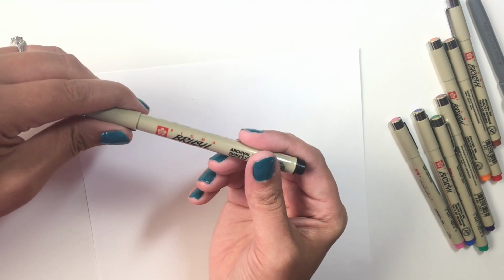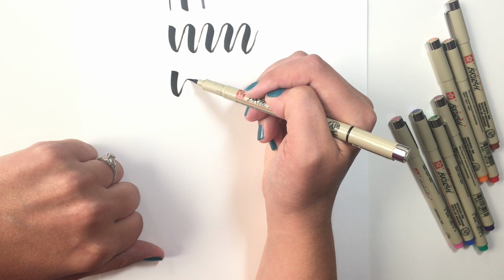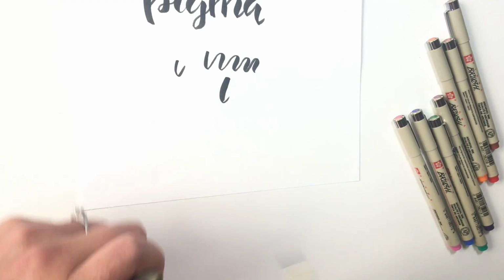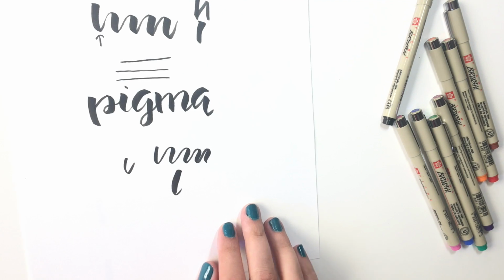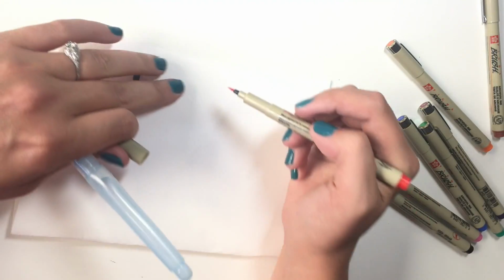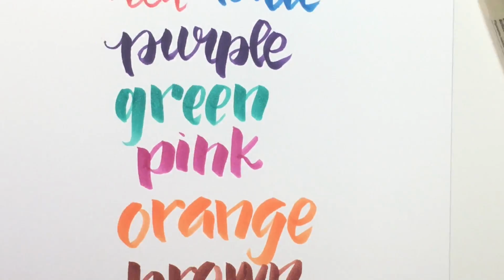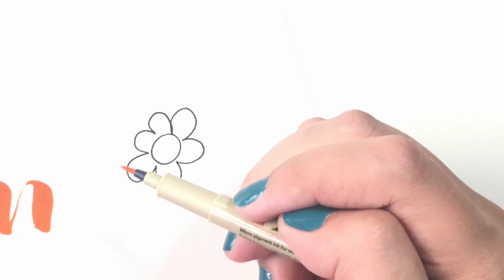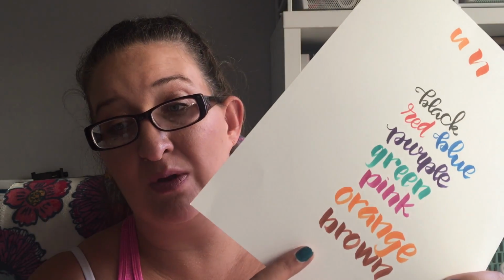Sakura Pigma Brush | Pen Review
Time for another pen review! Today I take a look at the Sakura Pigma Brush pens - Lady Iron Fist is out in full force today.

Pigma Brush Pens